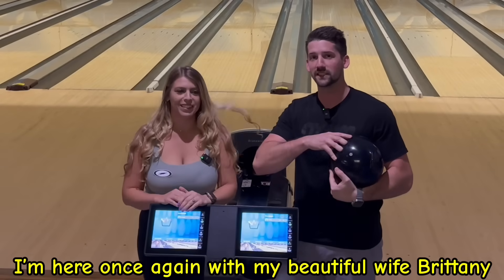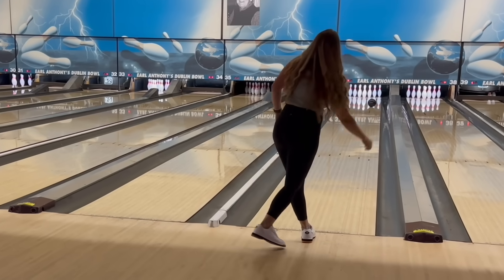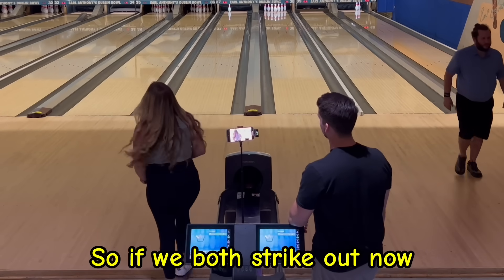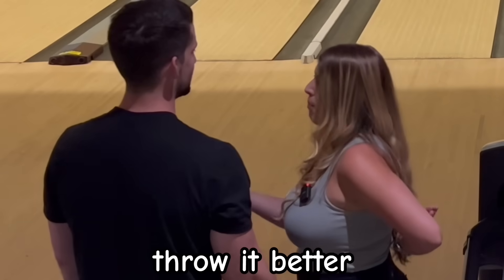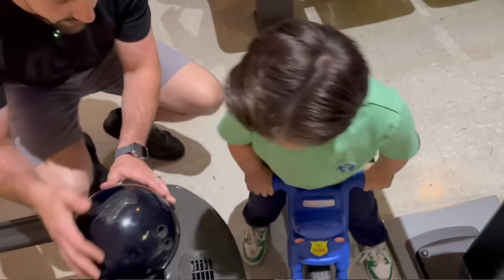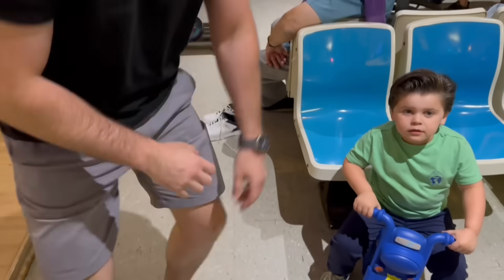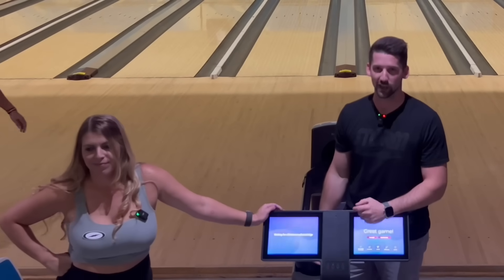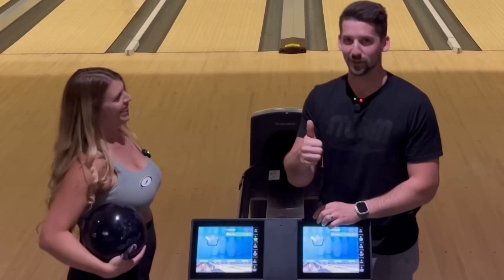1v1 SAME BALL Match Against MY WIFE!